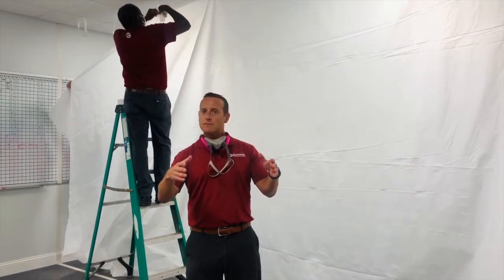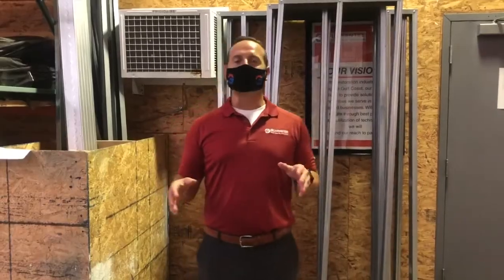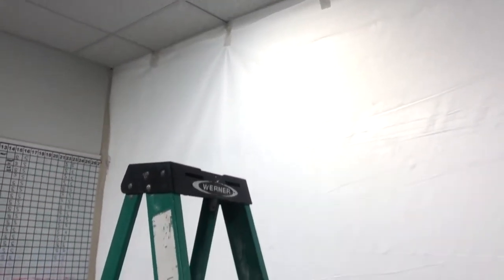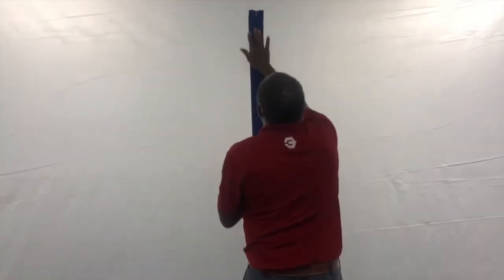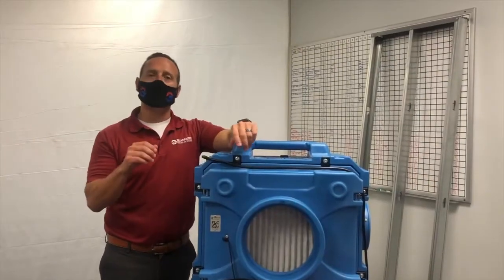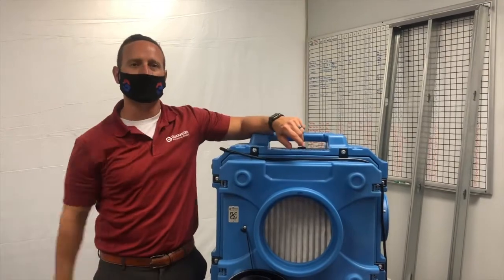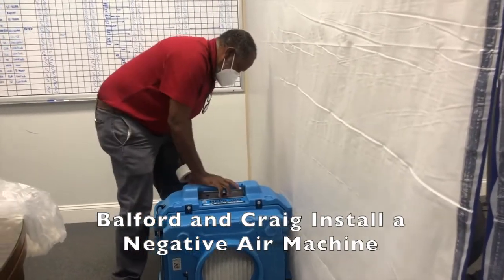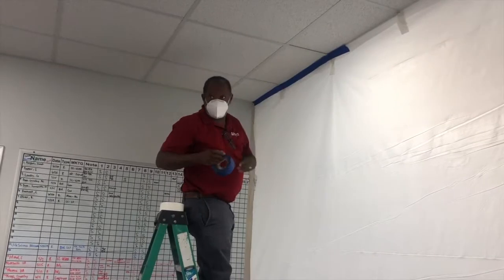How to Build a Containment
In this video, our CEO, Shawn Folks, is joined by Craig Schreiner and Balford Green of our GRS Healthcare Division. They explain and demonstrate how to build a containment, as well as how there are two different types, limited and full.